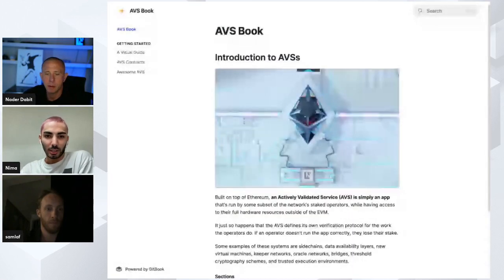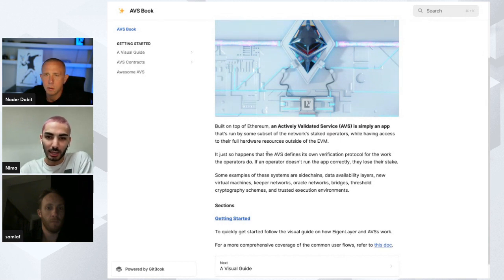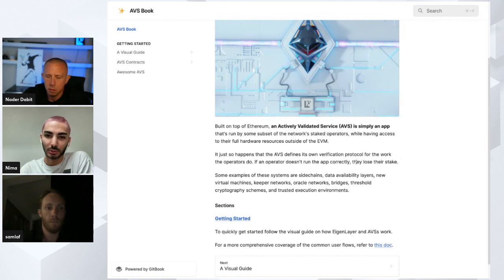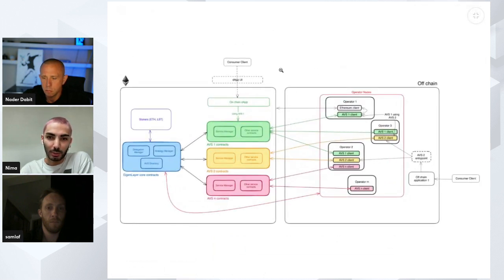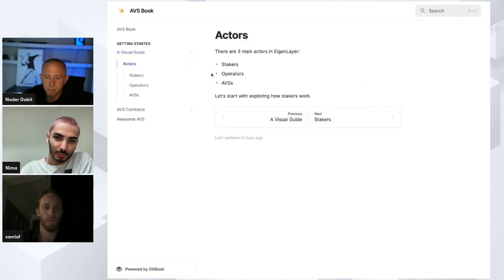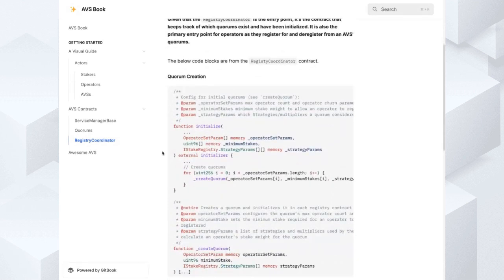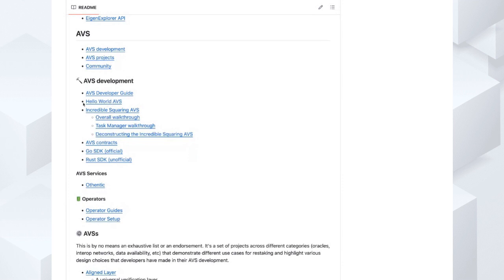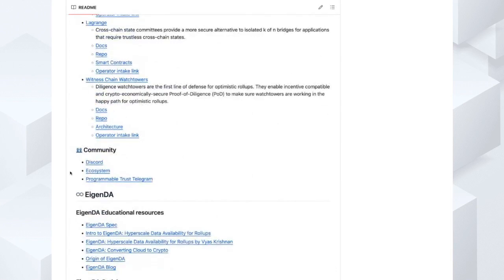EigenLayer AVS Workshop June 3 2024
EigenLayer AVS workshop from AVS MicroHacks Hackathon